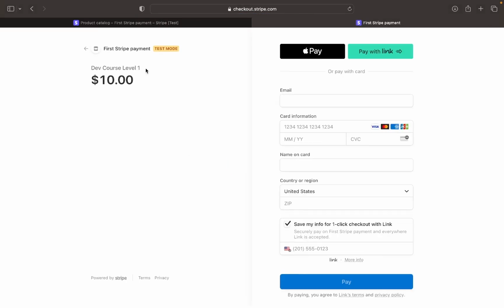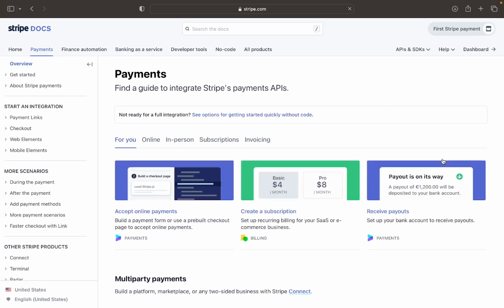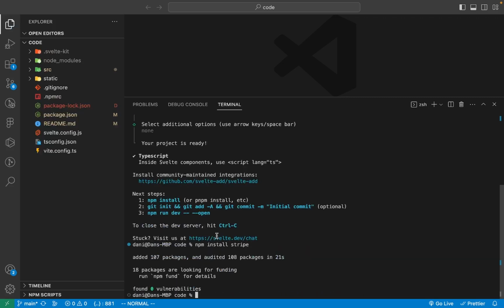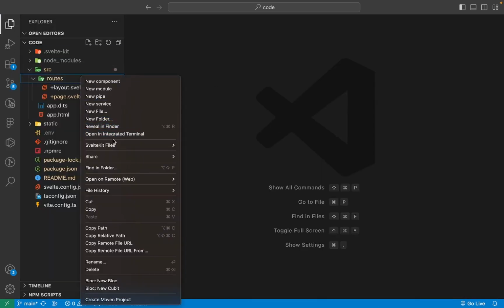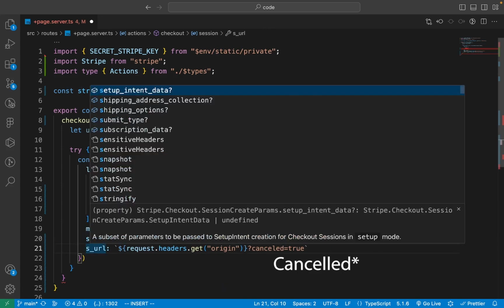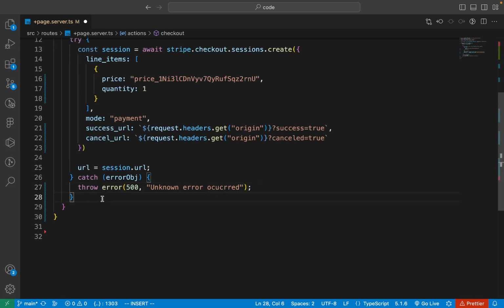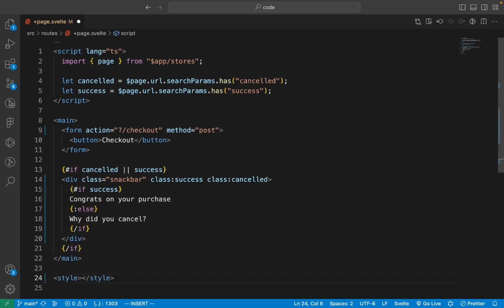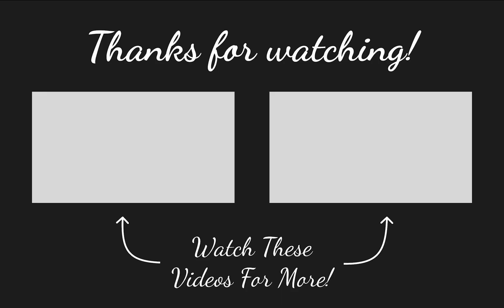Get paid using Stripe and Svelte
In this tutorial I will teach you how to implement payments using Stripe and Svelte.